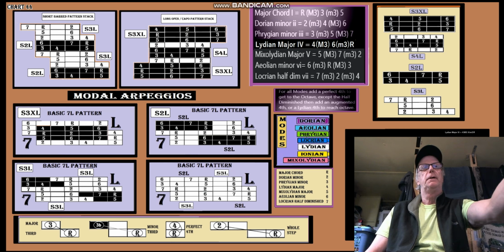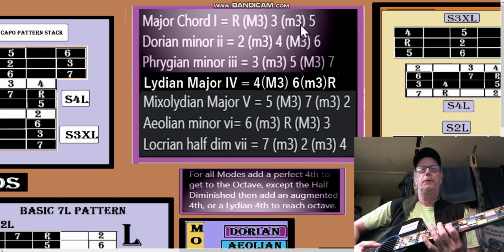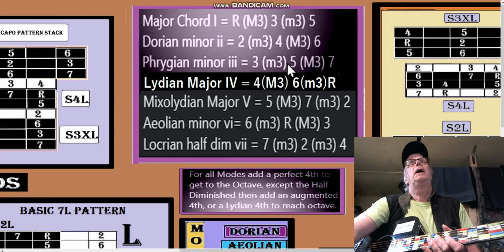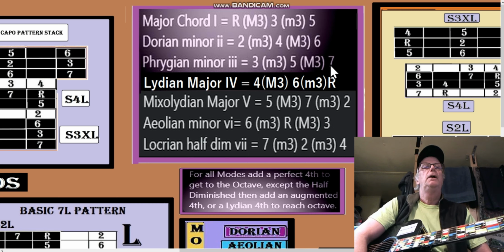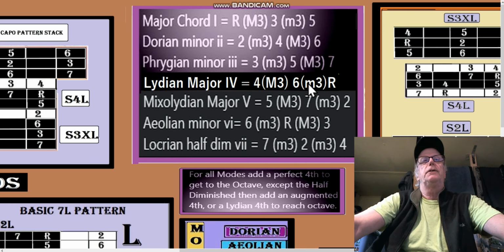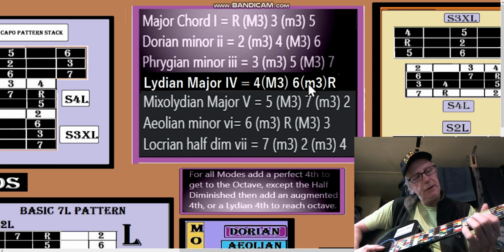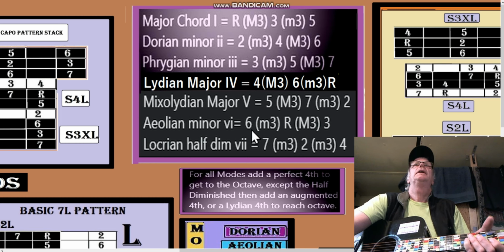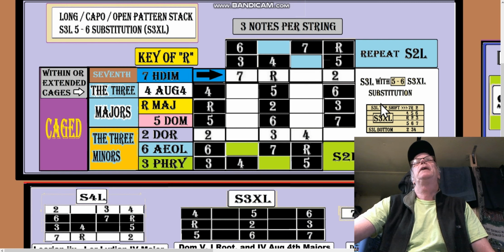Andys Free Guitar Charts Videos Lesson Charts 64-65 Part 1 of 7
Chart 64 Easy 7th Half Dim MODAL CAGED Chord generation rule.
Chart 65. The Dorian and Mixolydian substitution for easy Locrian Half Diminished CAGED Chords and Scales.

  Want to make a half diminished chord / arpeggio easy? Using only well know easy chords like 5 Major and 2 minor? Thats ( dm and G7 in the key of C, or F#m and B7 in the key of E ). Watch my next lesson on  iim and V7 substitutions to make the 7th Half Diminished chords by changing only 1 or 2 notes within the scale!
    Other methods well know require you to change a chord that is Not within the Mode - this is difficult because it takes you out of the parent key and then still requires an additional adjustment.   (Ex: Bb Major 7th can be adjusted by raising the Bb note to a B natural and thus forms a C half Dim). Problem is Bb is NOT in the key of C, and still requires you to raise the Bb to a B which is difficult and can lead to you being only able to play part of a full bar chord.
My method uses adjustments within the Modal Scale, and that means good sound note changes that do not compromise the key of the final chord if certain strings are not muted or distract you from the key you are thinking of, and how to play chords in it. Plus it is hard to see a Bb chord in the C CAGE because it is below the fretnut.
The ii minor Dorian adjustment can be simplified to merely adding the 7th , which will usually replace the 6th, but leaving the 6 in the whole bar chord in places still sounds good, because the 6th of the parent key is the 7th of the 7th, it is part of a full sounding minor7th_b5th chord.